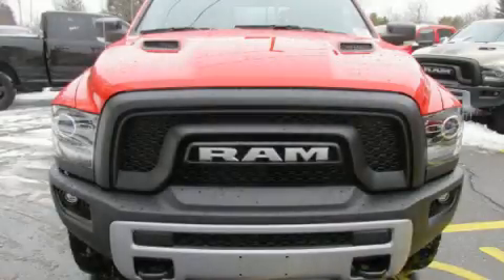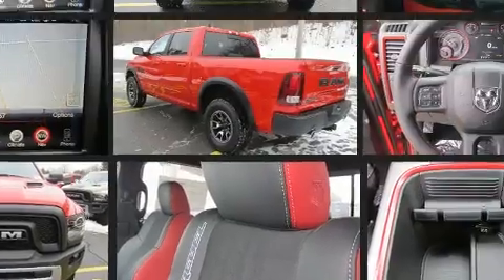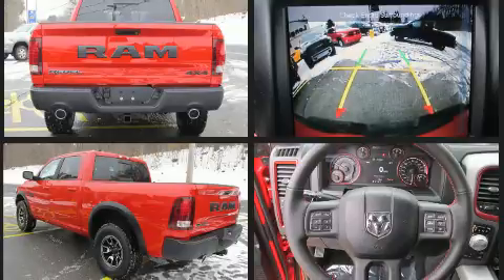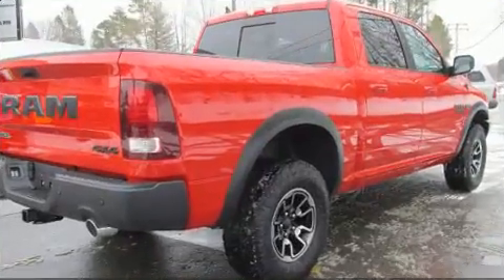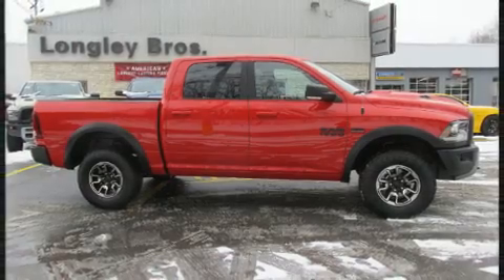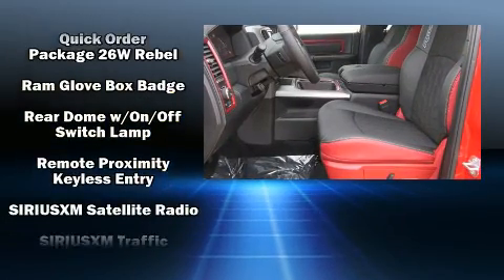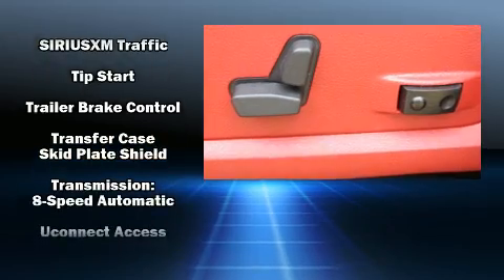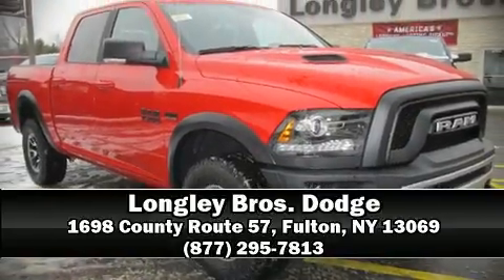2017 Ram 1500 Rebel in Fulton, NY 13069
Climb inside the 2017 Ram 1500 This 4 door, 5 passenger truck provides a satisfying ride for all passengers. It features an automatic transmission, 4-wheel drive, and a powerful 8 cylinder engine. Top features include front dual zone air conditioning, a tachometer, a rear step bumper, automatic dimming door mirrors, heated seats, skid plates, cruise control, and power windows. Audio features include an AM/FM radio, steering wheel mounted audio controls, and 10 speakers, providing excellent sound throughout the cabin. Passenger security is always assured thanks to various safety features, such as: dual front impact airbags with occupant sensing airbag, front SIDE impact airbags, traction control, brake assist, ignition disabling, an emergency communication system, and 4 wheel disc brakes with ABS. Safety and maximum capability are assured via self leveling rear suspension, which maintains optimal driving geometry. You will have a pleasant shopping experience that is fun, informative, and never high pressured. Stop by our dealership or give us a call for more information.